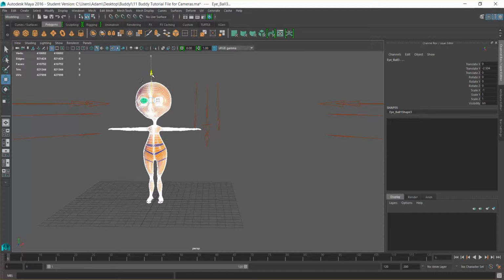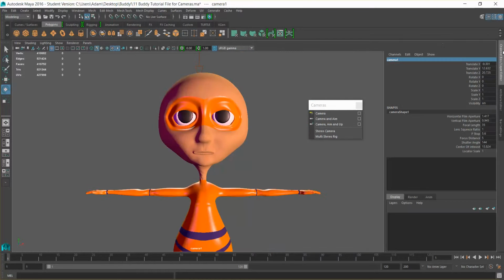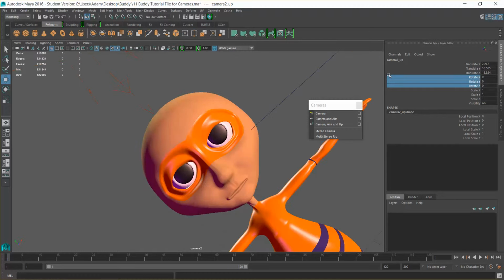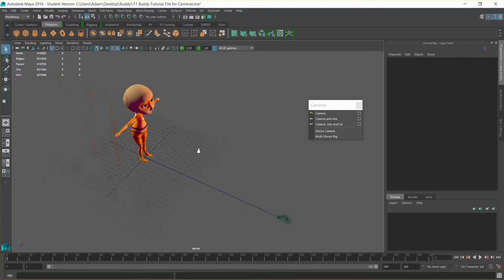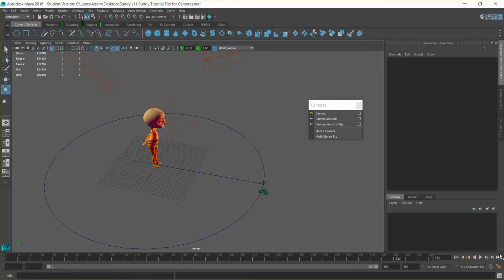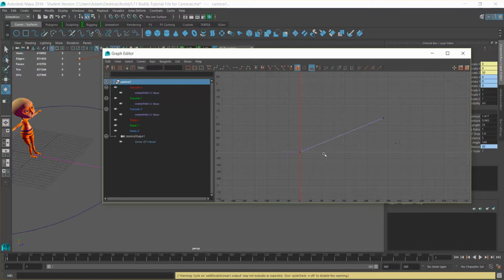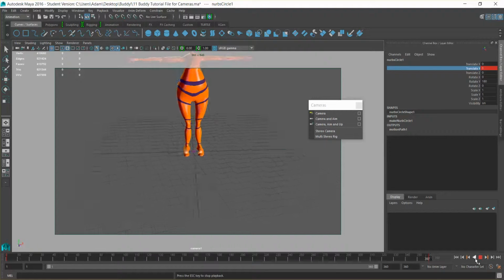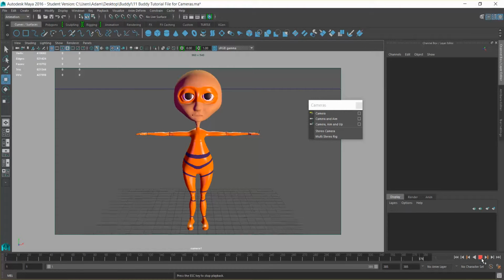Maya Character Modelling Part 10 Cameras